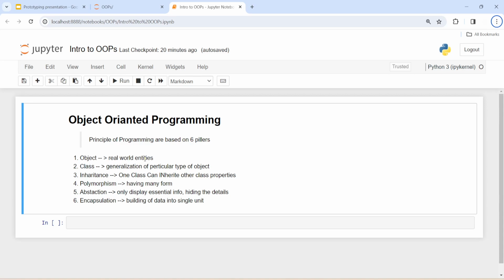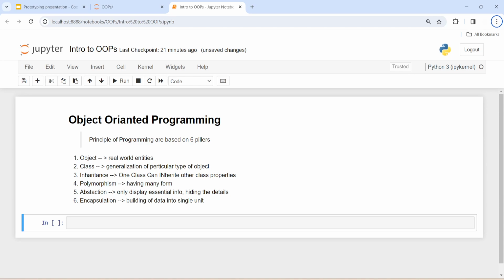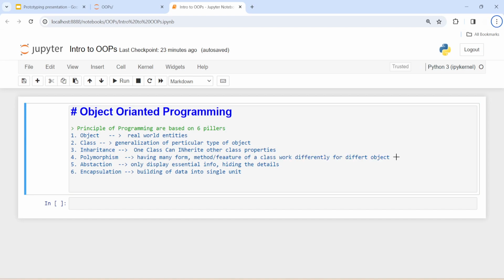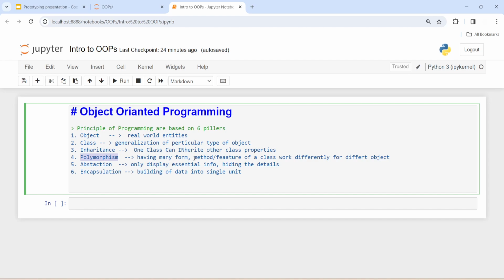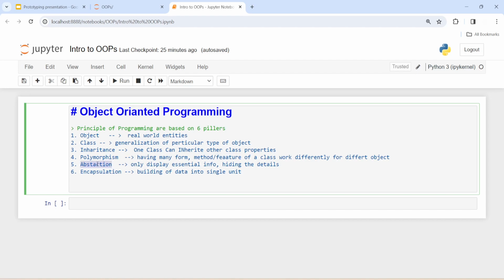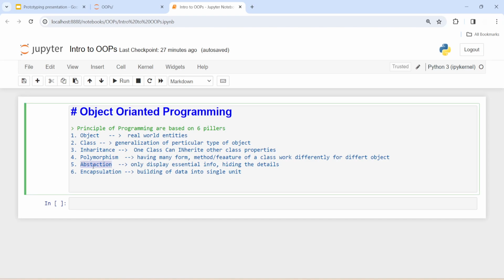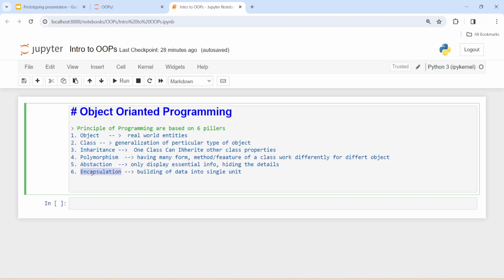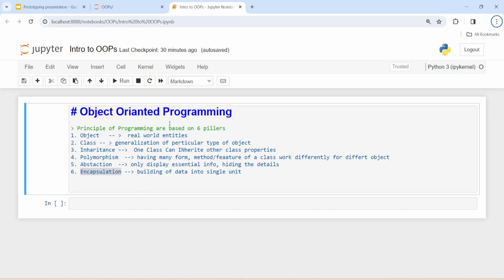01 Introduction To OPPs in Python